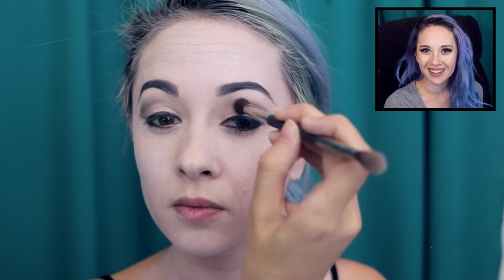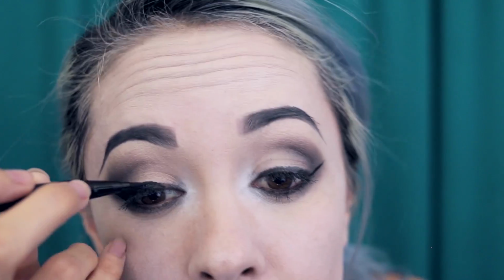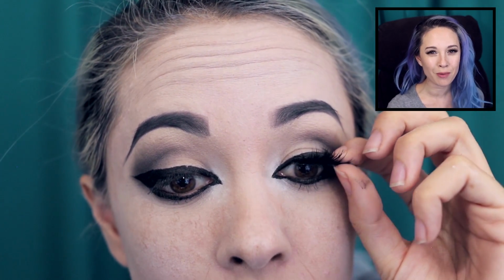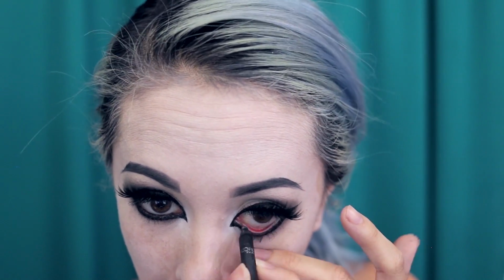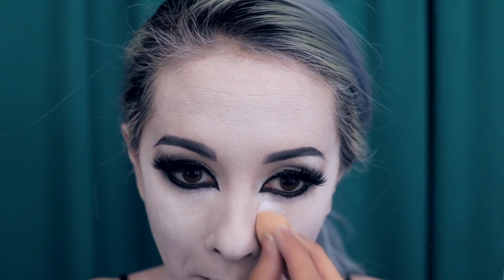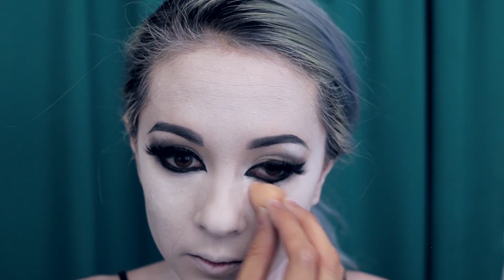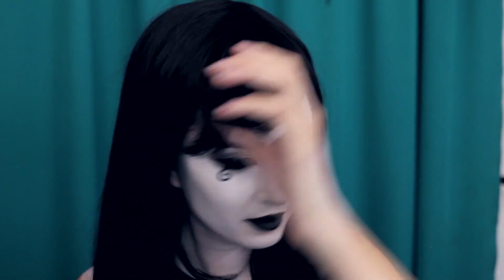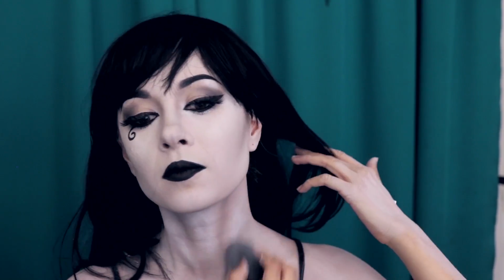How-to: DEATH (SANDMAN) MAKEUP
This is a makeup tutorial for Death’s gothic look in the comic Sandman!

Materials
➞ Beige/Gray/Pale Cream Makeup (Kiomi)
➞ White Cream Makeup (Kiomi)
➞ Black Water-Based Makeup (Snazaroo)
➞ Makeup Sponge
➞ Black Eyeliner (Stila – Liquid Jet Black)
➞ Black Eyeshadow (Sephora – Black Lace)
➞ Grey Eyeshadows (Shanay Palette)
➞ Black Lipstick (Kat Von D - Pitch Black)

Song:
➞ Doctor Turtle – Dead from the Beginning